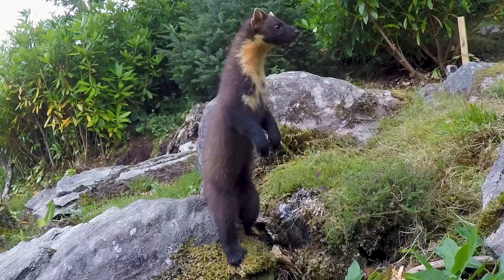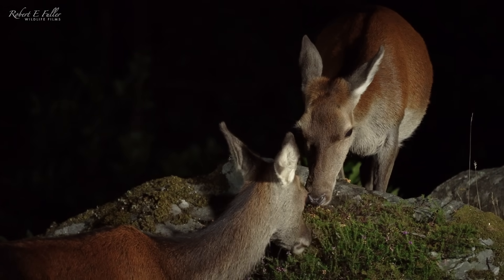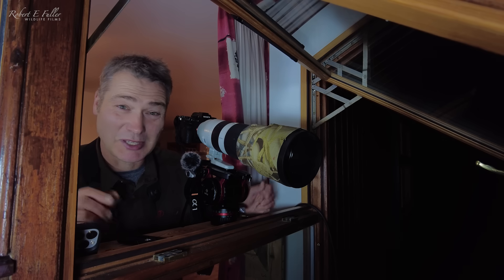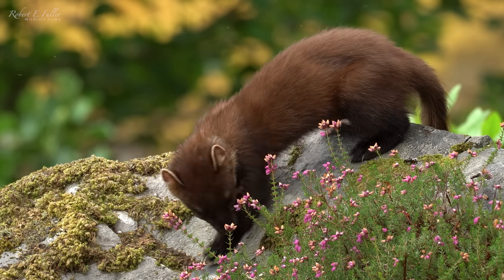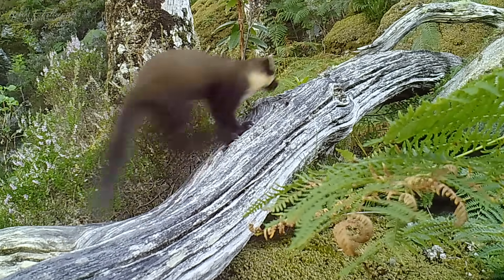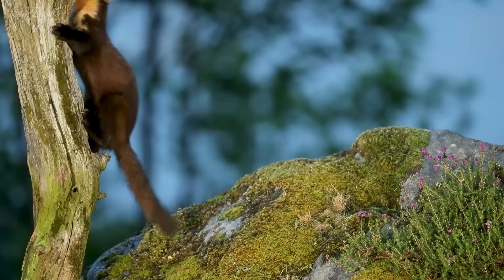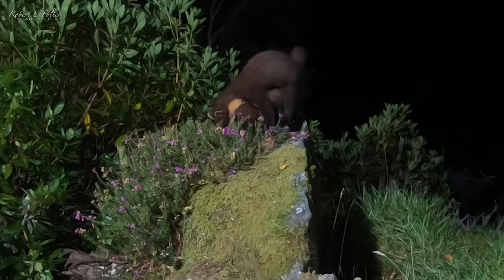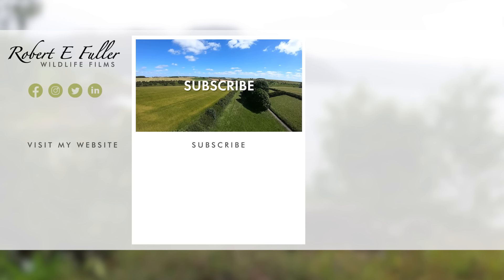On the Trail of Pine Martens | Discover Wildlife | Robert E Fuller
Pine martens are elusive and difficult to watch in the wild, so when I track down an adorable pine marten family in Scotland's Ardnamurchan peninsula I get a rare glimpse into their secret, wild lives.

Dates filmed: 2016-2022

Scotland's pine martens
These pine martens were filmed on the Ardnamurchan peninsula in the west coast of Scotland where there is a thriving population.

Conservation
In the 1900’s predator control and habitat loss almost drove this species to extinction in the UK and these animals are still very rare in England.

Tracks and signs
To find the pine martens I look for scat piles, droppings that these animals, like most mustelids use to mark their territory with their droppings.

Nocturnal animals
Pine martens are mostly nocturnal,  but can be active during the day.

Pine marten diet
In the wild, pine martens eat anything from fruits and berries to small mammals and birds. To encourage one to show itself, I spread peanut butter onto a rock and a woodland branch.

Good climbers
Pine martens are extremely agile and can climb vertical tree trunks with ease. They have long sharp claws which help them grip on slippery rocks and trees.

Solitary animals
Pine martens are mostly solitary, until the breeding season, which is July and August.
So, when I spot three on my cameras I know it must be a family. The youngsters are so playful!

Its great to see so many pine martens thriving here on the Ardnamurchan peninsula!